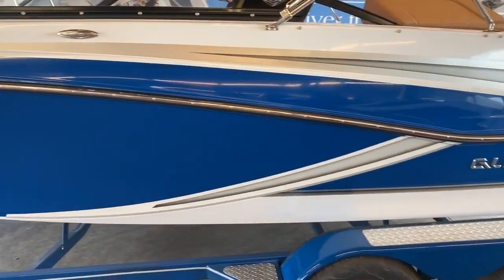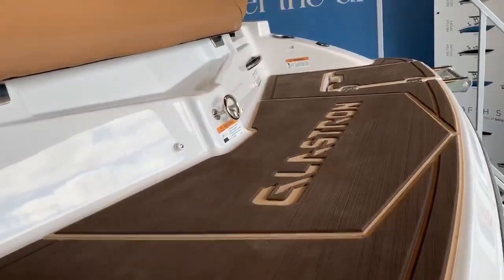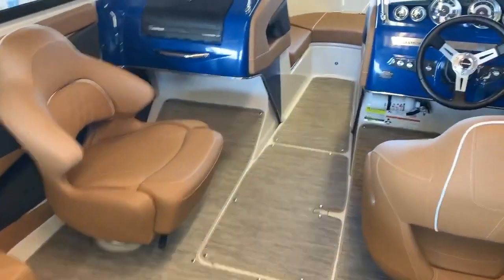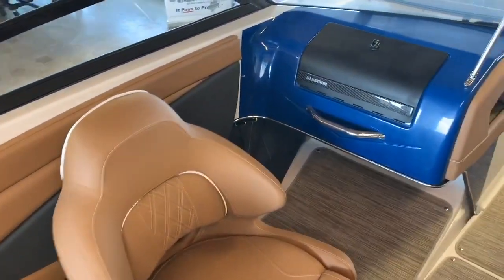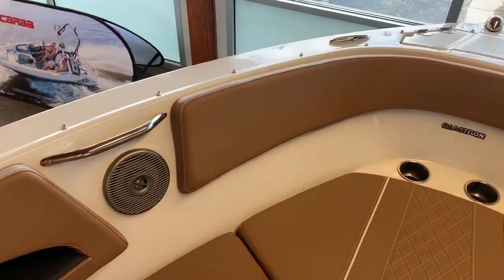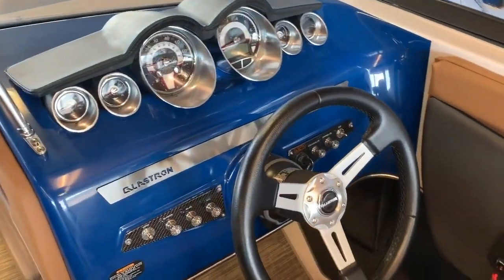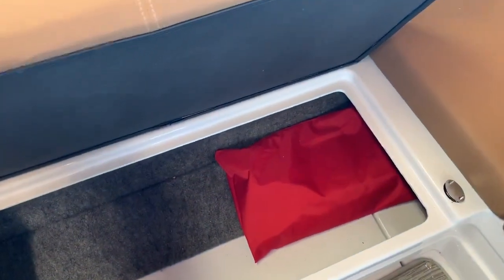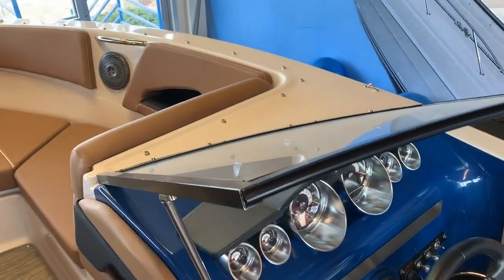2019 Glastron 225GT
A 2019 Glastron 225GT offered by SkipperBud's.